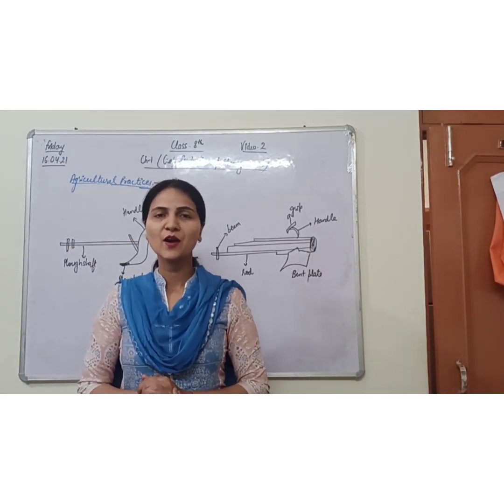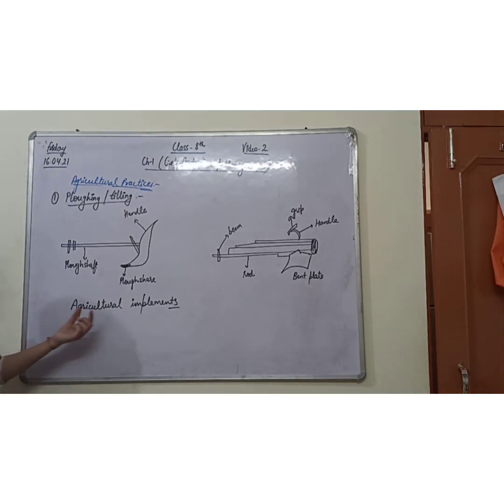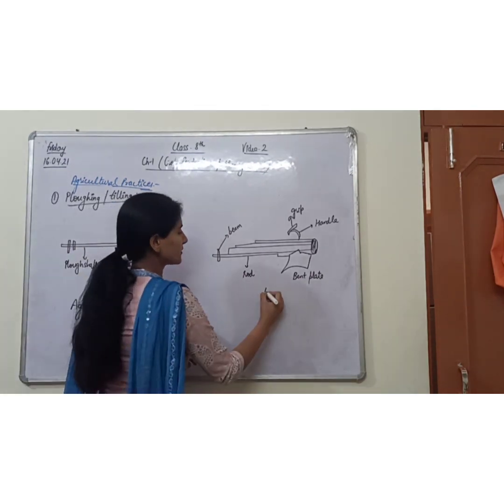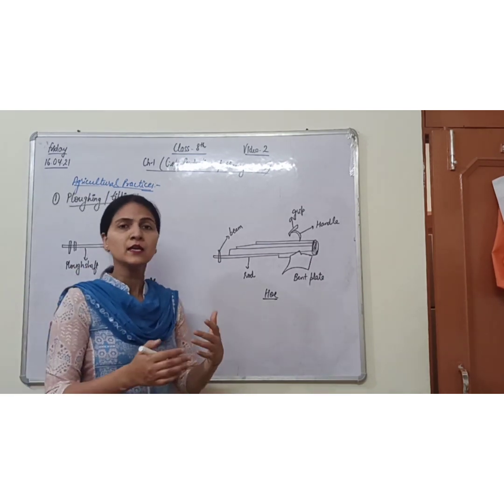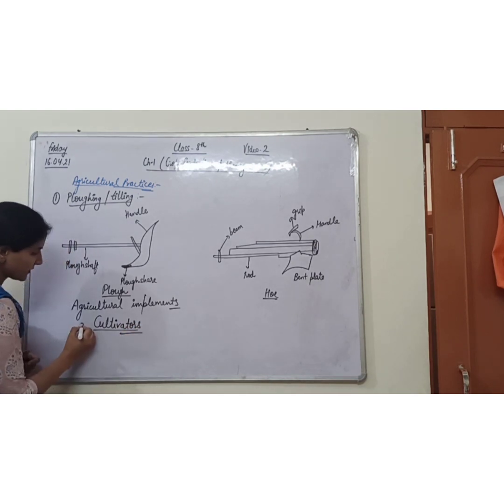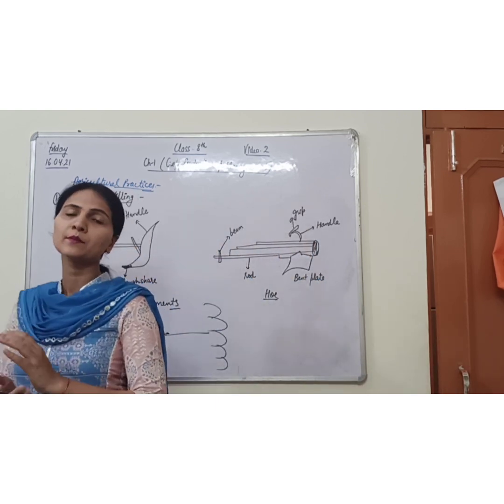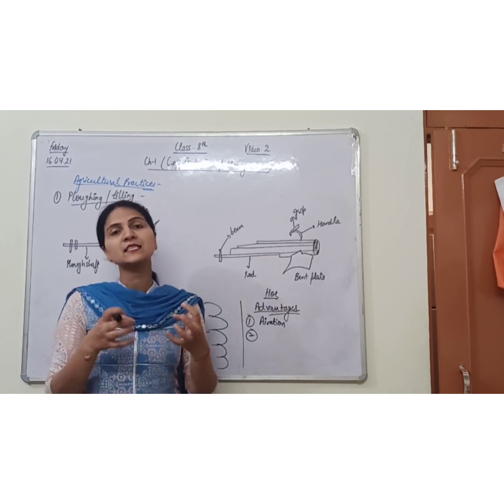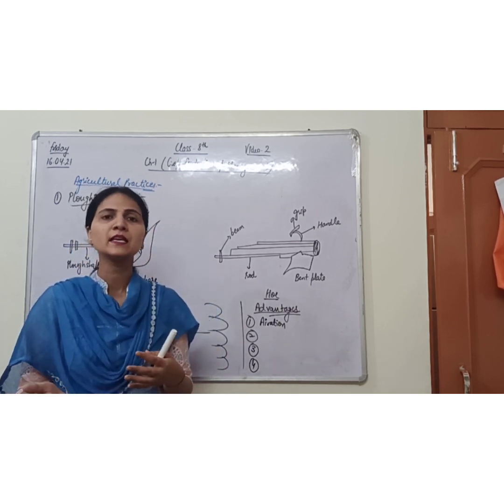class-8, Ch-1, Crop production and management, Video-2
Preparation of Soil